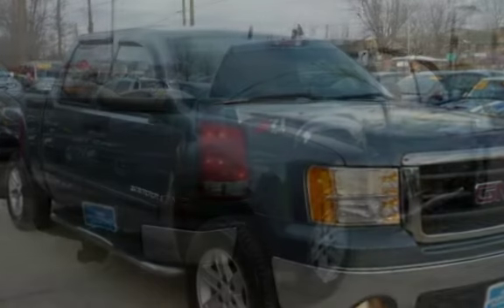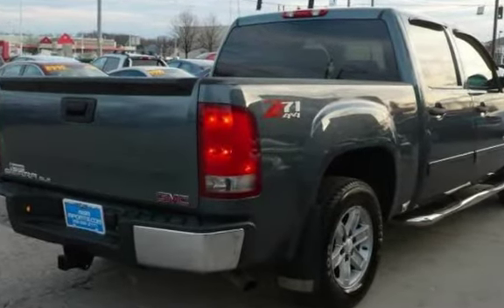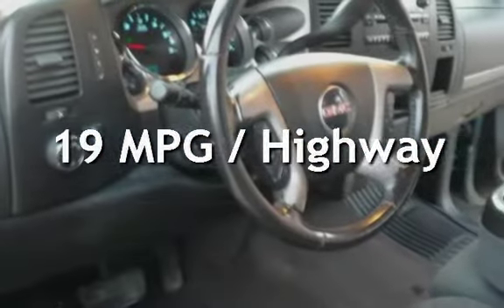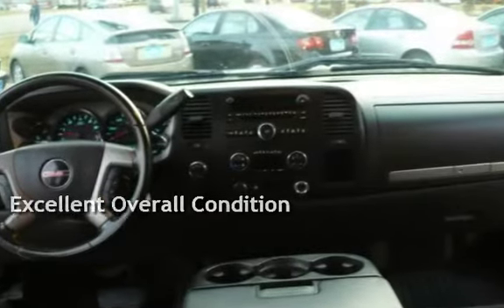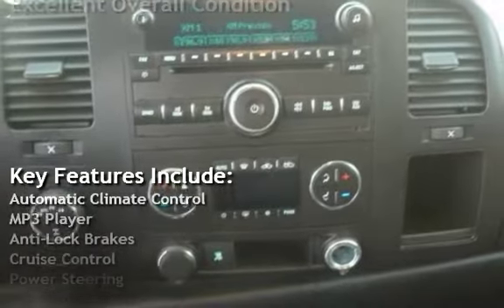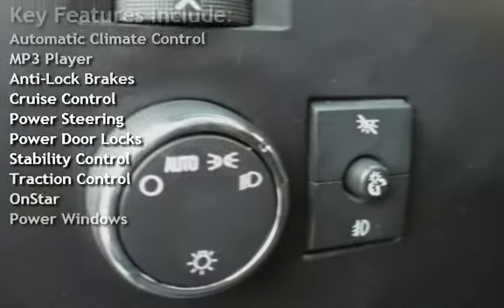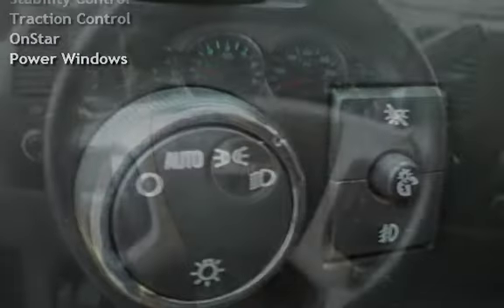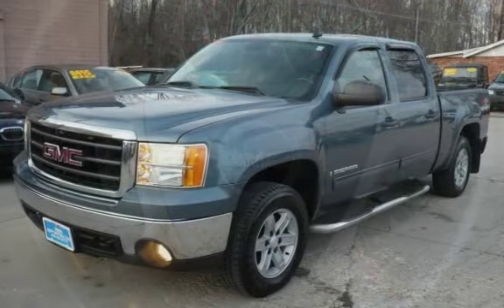2007 GMC Sierra 1500 SLE2 Crew Cab 4x4 for sale in LOVELAND, OH